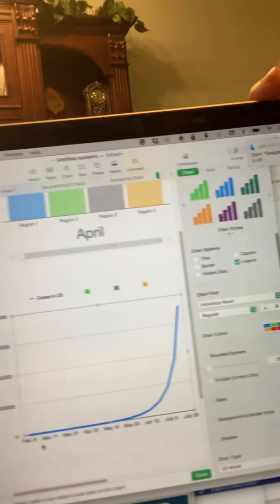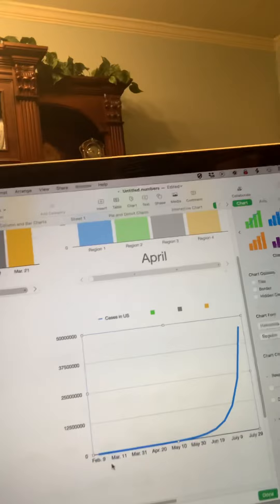U.K. Variant of COVID in US - Doubling Every 10 Days - What Does That Mean?